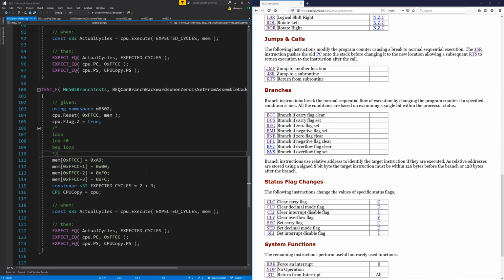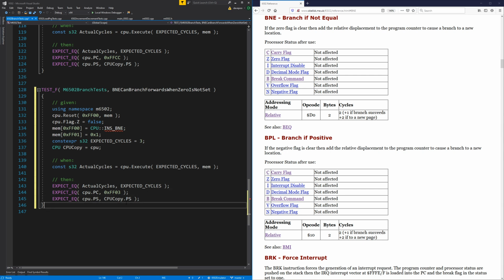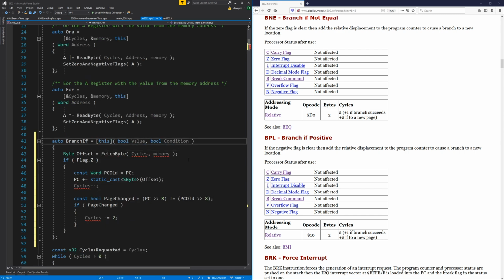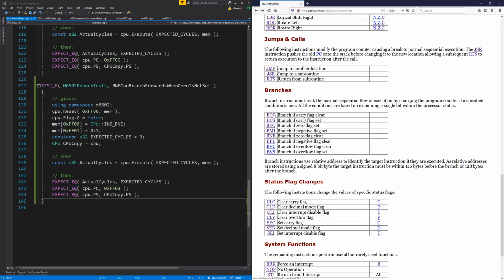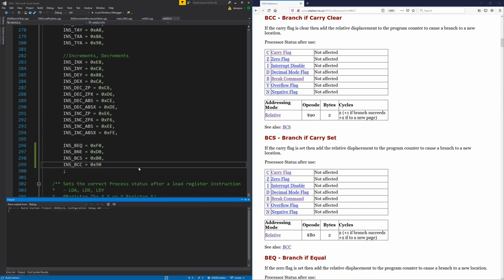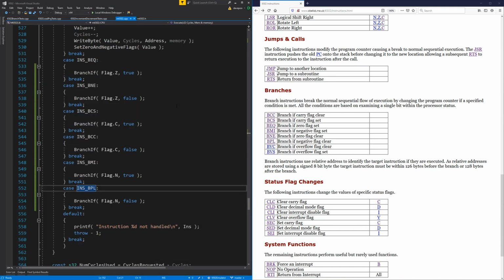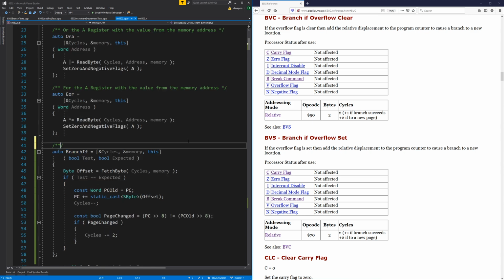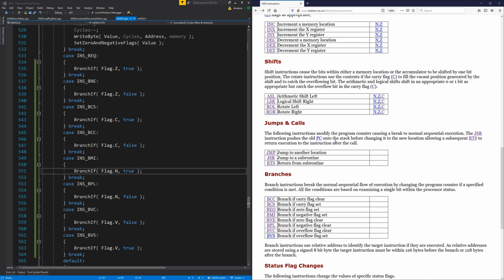Emulating a CPU in C++ #18 (6502) - Conditional Branches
In this episode i get the rest of the conditional branches working in the 6502 emulator.

Timestamps:
0:00 Intro
1:10 BNE Test
3:16 Refactoring branch logic
5:50 BNE Implemented
6:20 BCS (Branch on Carry Set)
7:57 BCC (Branch on Carry Clear)
8:48 BMI & BPL (Branch Negative Set/Clear)
10:20 BVS & BVC (Branch Overflow Set/Clear)
12:22 Branching completed

12:50 Tidy up
14:00 Closing comments